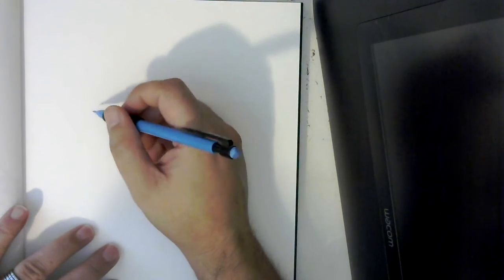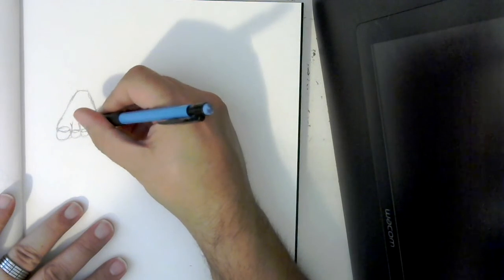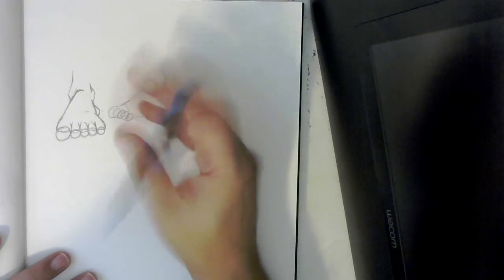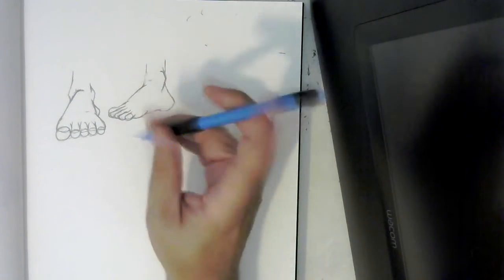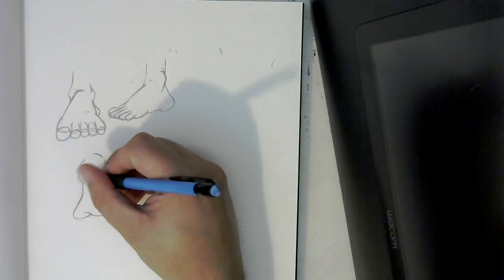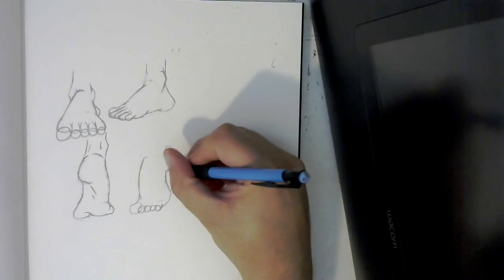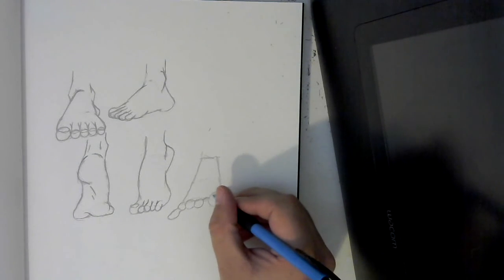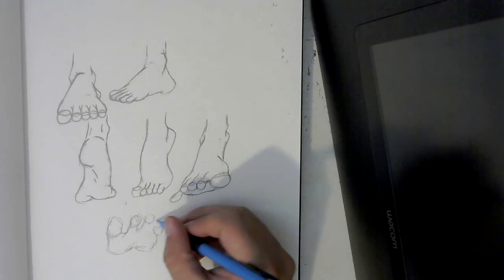How to Draw Feet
In this video we will learn how to draw feet.